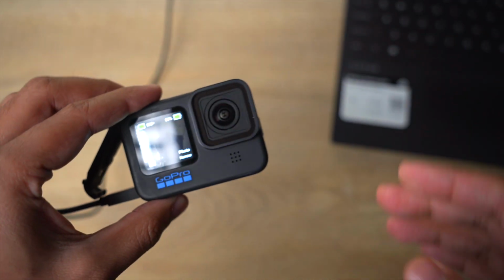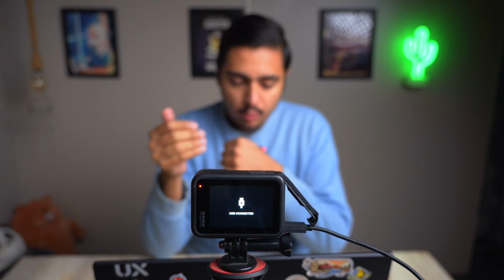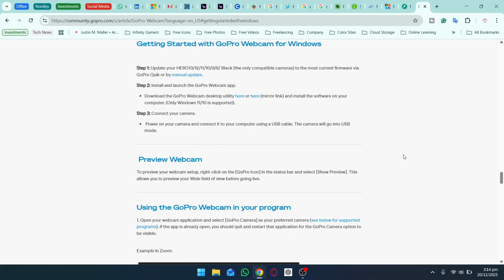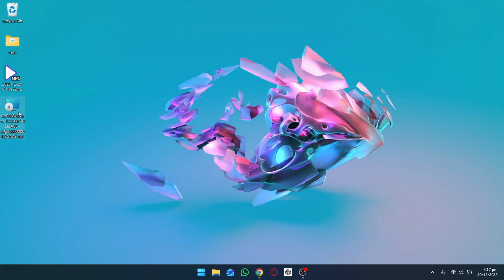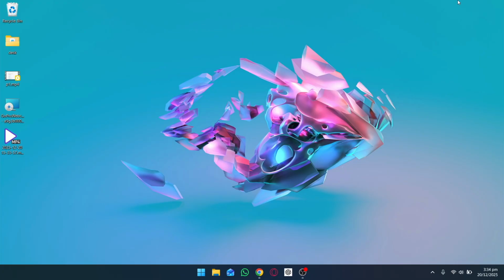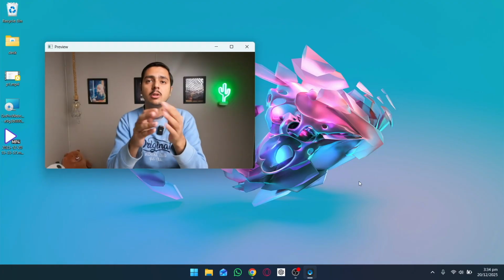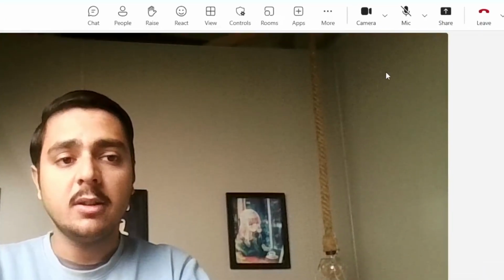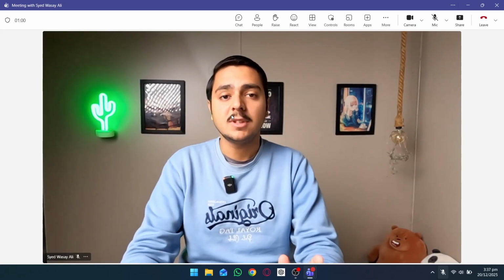How to Use GoPro as Webcam in MS Teams | Use GoPro as Webcam in Microsoft Teams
How to Use GoPro as Webcam in MS Teams
Use GoPro as Webcam in Microsoft Teams

🔧 Gear that I use:
🔨 Primary Camera:   Sony a6400
🔨 Lens:   Sigma 18-50mm f/2.8
🔨 Secondary Camera:   iPhone 11 Pro
🔨 Microphone:   DJI Mic

⏱ Timestamps
00:00  Intro
00:19  Things Needed
00:42  Connect GoPro with Laptop
01:29  Download GoPro Webcam App
02:44  Install GoPro Webcam App
03:11  Preview GoPro Feed
03:55  GoPro as Webcam in MS Teams
04:49  Outro
tags
gopro,
gopro as webcam,
gopro as webcam with ms teams,
gopro wecbcam microsoft teams